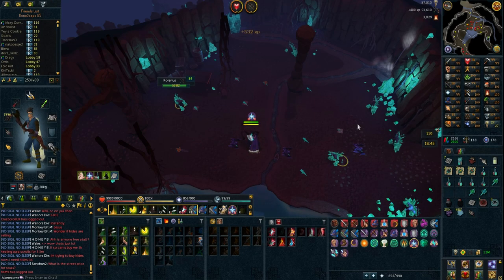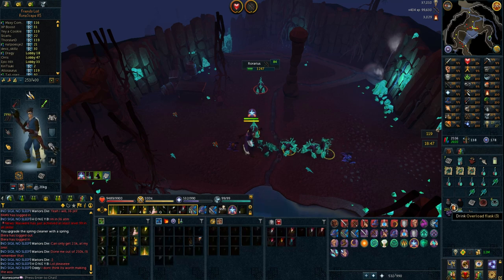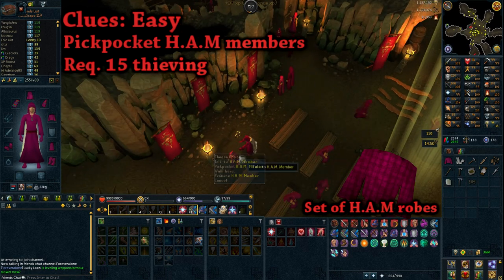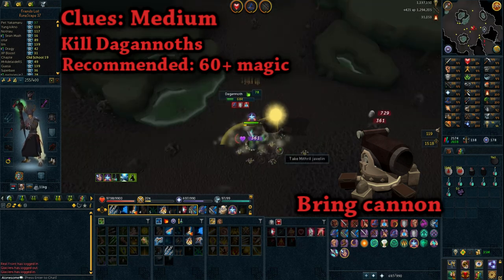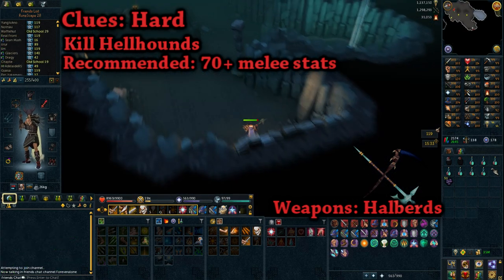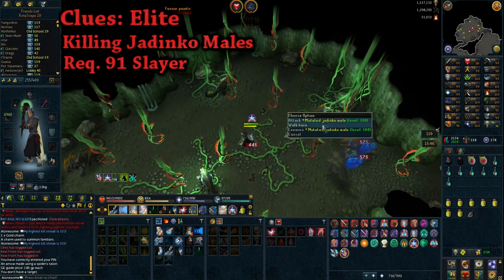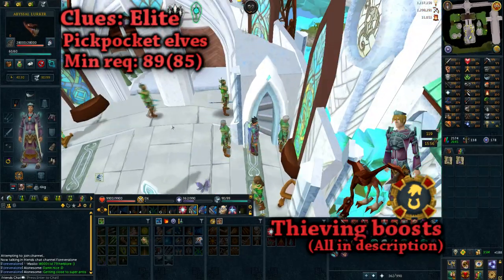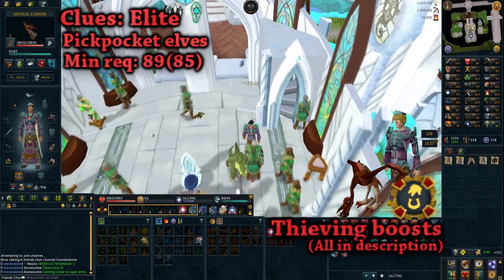RuneScape 3: Best methods to get all Clue Scrolls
A guide to In my opinion the best methods ingame of obtaining Easy/Medium/Hard and Elite clue scrolls.

ALL THIEVING BONUSES:
Abyssal lurker + it's scrolls
Full exoskeleton
ardougne Cloak
Supreme five-finger discount aura
Crystal mask - Seren magic
Lightform - Seren prayer